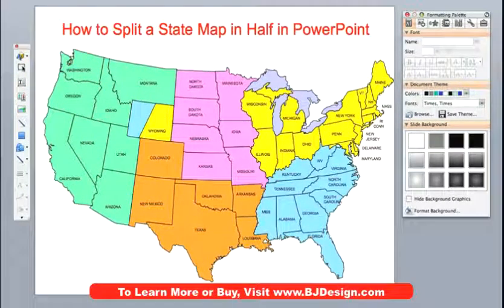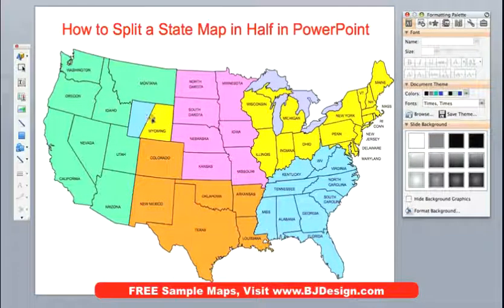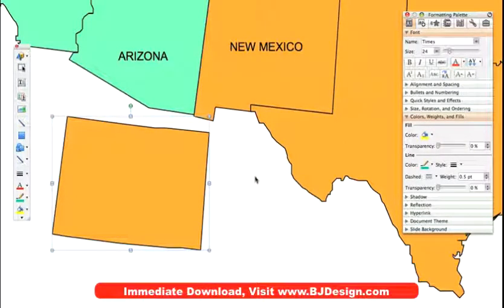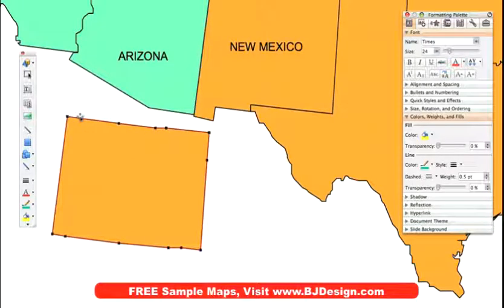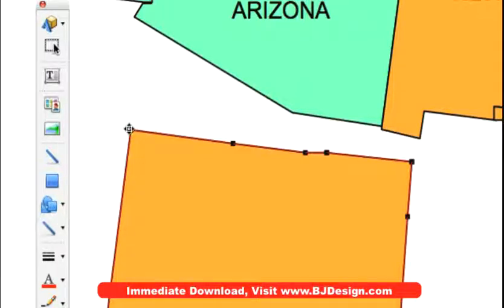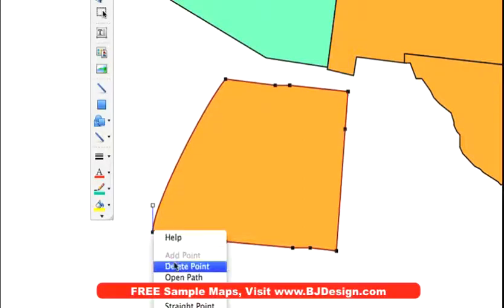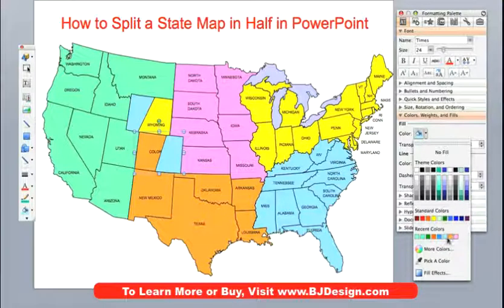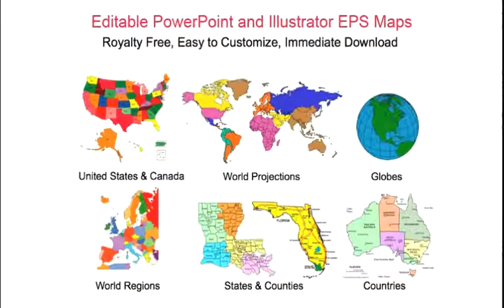How Do I Split a PowerPoint Map in Half to Show Two Sales Territories? Video 1 • BJDesign.com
How to divide a state, county, or country PowerPoint Map in half to show two sales territories. This video shows you how to divide one of our downloadable, editable BJDesign.com PowerPoint State, County or Country Clip Art Maps in half giving you two territories that you can color differently.

Video 1. How to Divide a PowerPoint Clipart Map In-half
The object of this lesson is to divide a state, county or country map in half and assign it different colors to show two territories. This is a two-part video lesson. PowerPoint isn't really a drawing program but we have a couple of cool ways of doing this. Video 2 shows how to trace a map.

1. Our first option uses the EDIT POINTS Tool, this tool is located in different places depending on which version of PowerPoint you have. In PPT 2003 and earlier this tool is one of the options in the Draw Pop-Up menu in the Drawing Tool Bar. In version 2007 it is located on the Mac in the Pop-up box that appears when you hold down the Control button and click on a map, on the PC in the Pop-up box that appears when you right-click on an map.

The first step is to duplicate the object. Copy the state or county and paste it and move it to the side of the existing state so that you can work on it.

2. Select the state with your mouse pointer; look for the eight little handles to tell you it is selected.

PowerPoint 2003
3. In 2003 and versions back go to the DRAW Pop-Up menu in the Drawing Tool Bar and select EDIT POINTS, you will now see all of the drawing points or handles that make up that map.

4. On the PC hold down the Control key, on the Mac hold down the Option key, click on each point with the mouse pointer and start deleting the little points.

PowerPoint 2007
3. In PPT 2007 Edit Points is located in the Pop-Up box that appears when you right-click on a map.

4. Edit Points is one of the PPT features that you can access when you right-click. To delete a point you hover with the mouse pointer over a point, when it looks like a small box surrounded by four triangles you are over a point. Right-click for the options and select Delete and the point will delete. On a Mac hold down you option key and click on the point and it will delete.

5. The object is to nibbling away the area you want to delete while you work your way around the edge. You end up at some point with a part of the state that you want to keep. Don't worry it goes faster than you think.

You can also add a point by clicking on a line segment, hold down the Control button, right-click and Add Point.

6. Give this new shape its own color and stroke or line and place it back on top of the original map. And presto you have a state that looks to the viewer like you have cut it in half. But in reality it is made up of two pieces, a full state and half state lying on top.

TIP: Use the Zoom pop-up box in the Standard Toolbar to get in closer. 300% or 400% works well.

See Video 2 on another way to split a state in half

About World of Maps Downloadable, Editable Clip Art PowerPoint and Adobe Illustrator Maps from BJDesign.com

Editable, downloadable, Microsoft PowerPoint and Adobe Illustrator royalty free clip art maps are perfect for setting up sales and marketing presentations, showing sales territories, office locations, defining regions and project progress. Great for illustrations, websites, education, school projects, home schooling and scrapbooking

Including a full range of World Projection maps, USA maps, 50 US States plus territory maps, 50 State County maps, Canada maps and Provinces maps, World Regional maps with editable countries, over 90 individual countries including United States maps, Canada maps, United Kingdom maps, India map, Australia map, Germany map, and South Africa map, many with administrative districts, and Global maps.

Each immediately downloadable world, state, county, or country map, is made up of individual elements that can be easily edited and modified, customized, resized, changed, and colored however you like. It is also easy to deleted, group or setup a custom map. All text blocks are live text that can be edited and changed. It is easy to make a blank or printable map for classroom or other projects, just remove the color.

Our PowerPoint maps come loaded right in a PowerPoint slide for easy editing and work with all versions of PowerPoint on Mac or PC, including Apple's Keynote presentation software.

To learn more or buy and download the USA Editable 50 State Map in this video,